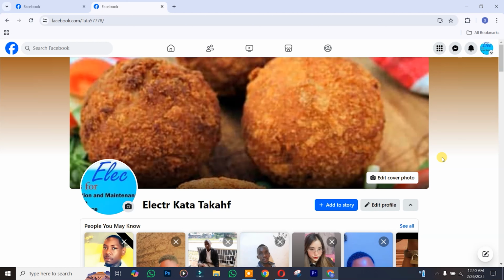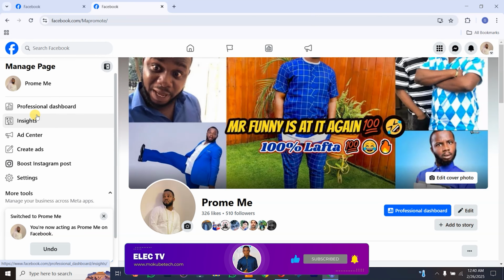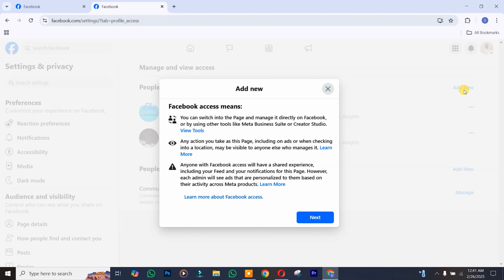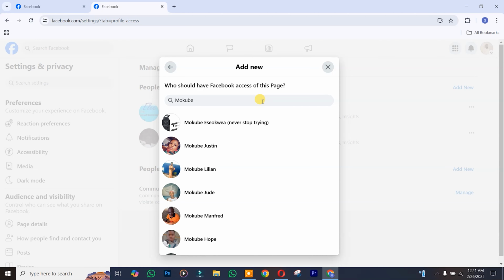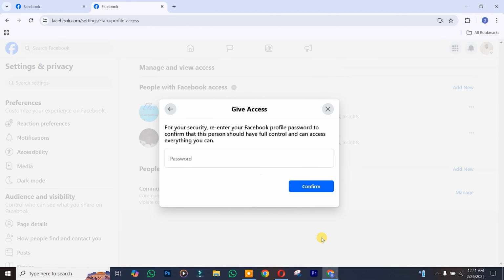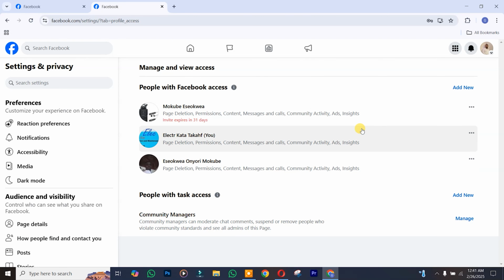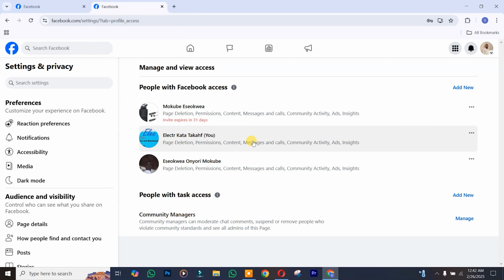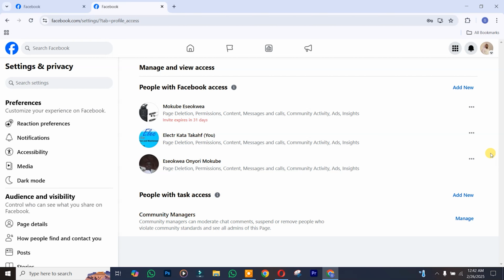How To Transfer Business Facebook Page Ownership || how to transfer page ownership on facebook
Learn how to transfer ownership of your Facebook business page in this step-by-step tutorial. Easily transfer ownership to a new admin with these simple instructions.

- - - - - - Similar videos:- - - - - - - - -